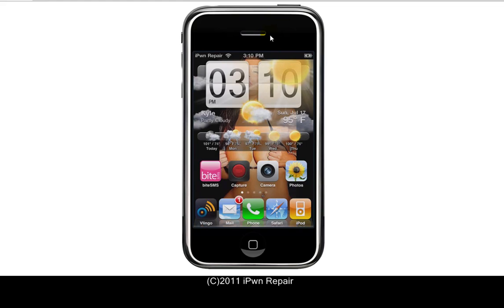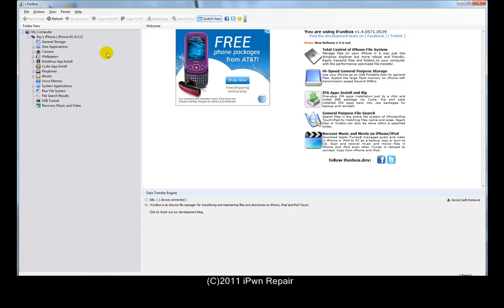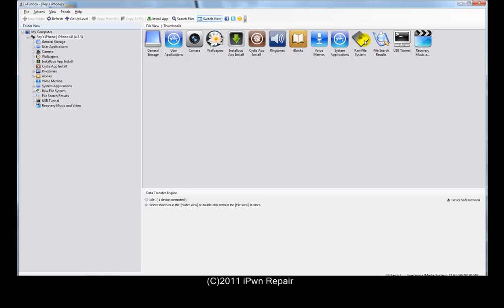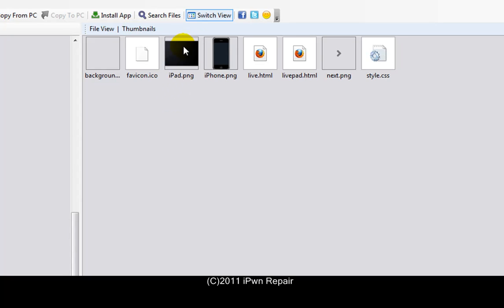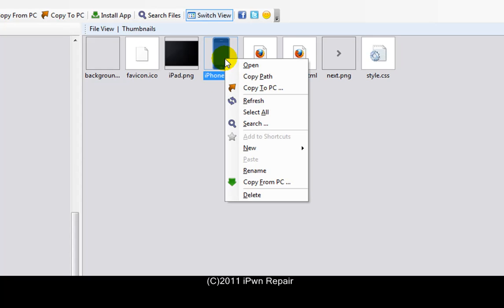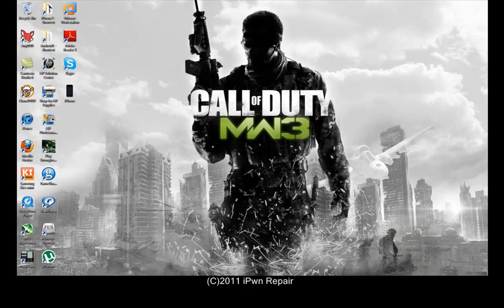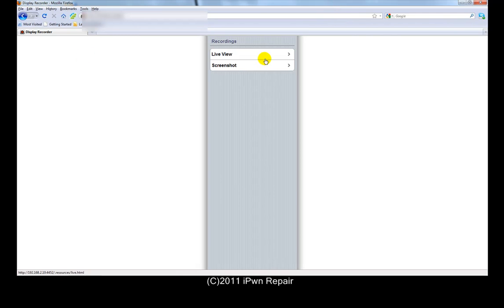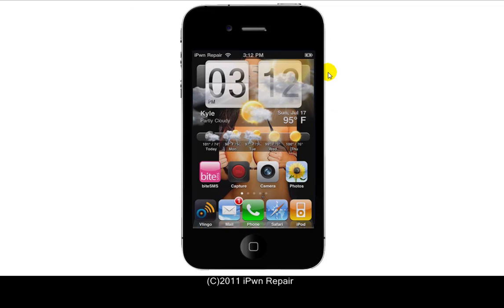How to change Display Recorder "Live View" PNG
This video shows how to change the old iPhone.png to a more up to date iphone 4. This is the png that you see when you use the "Live View" option in your browser for the Display Recorder app.